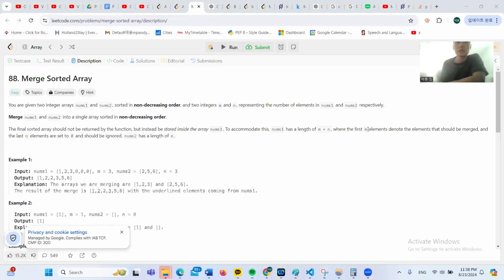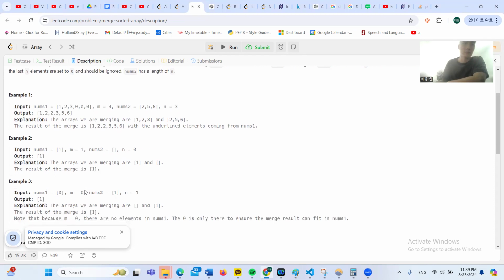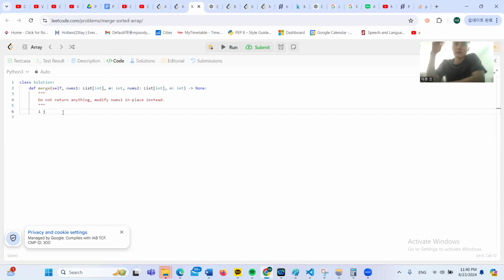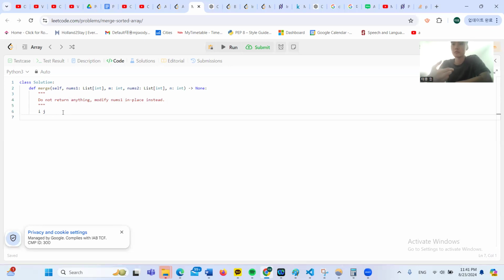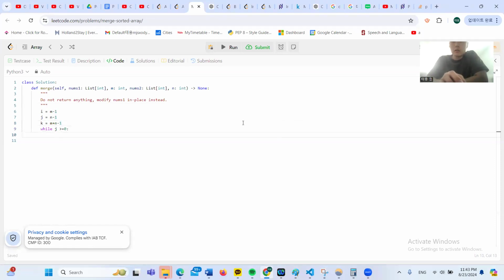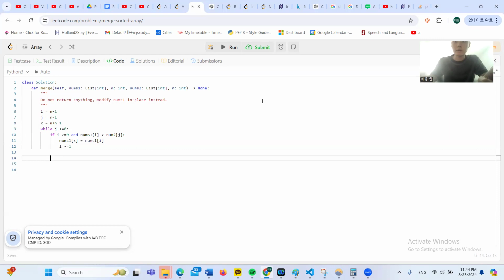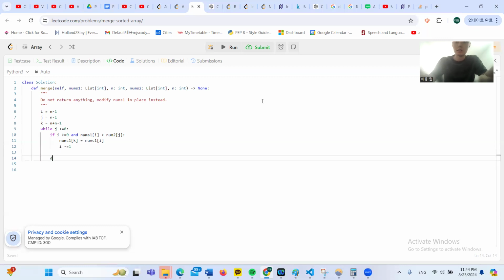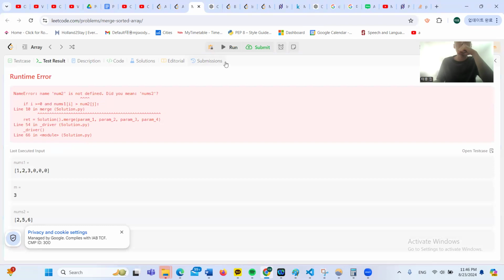Algorithm challenge day 50 : Two pointers implementation 3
Leetcode 88 - Merge sorted array